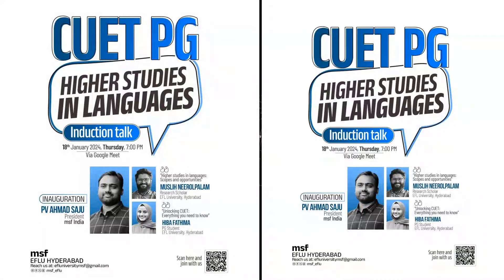CUET PG 2024 | ALL YOU NEED TO KNOW | INDUCTION TALK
Get ready to crack CUET and get enrolled in best Central Universities in India!
msf EFLU welcomes you to an Induction talk for CUET PG and higher studies in Languages. Clear your doubts and unlock the diverse world of higher studies in Languages at Central Universities.
This program, by msf-EFL University Hyderabad, demystifies the application process and clarifies exam patterns.
Lets embark on a journey to discover the essence of linguistic exploration, connect with fellow language enthusiasts, and set the foundation for a rewarding pursuit of higher studies. Join and turn your CUET dreams into reality!